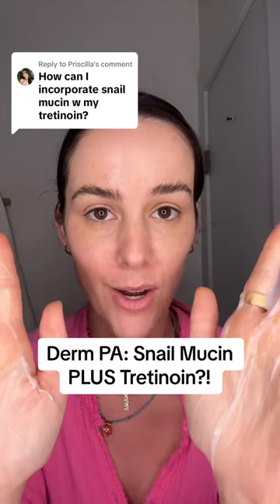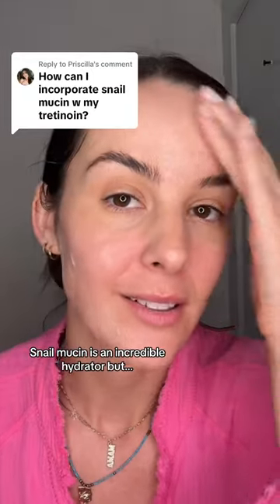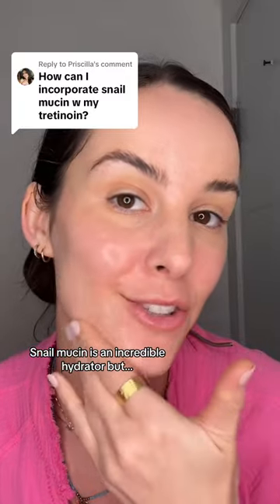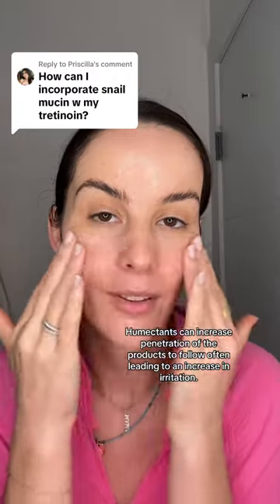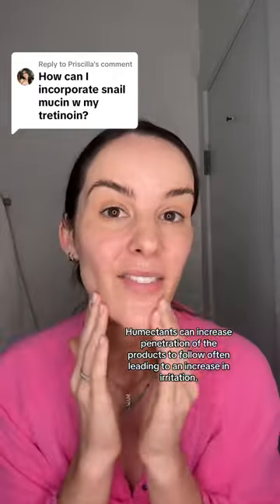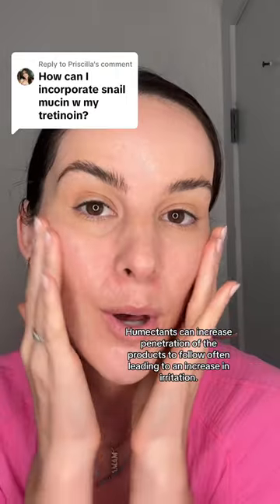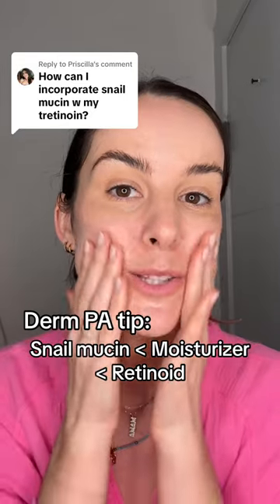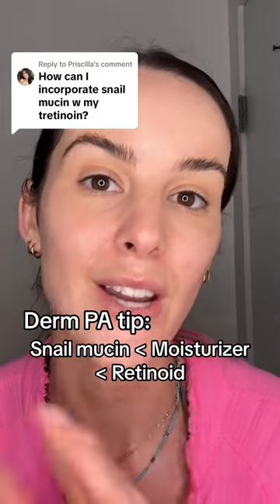Snail mucin plus retinoids?!